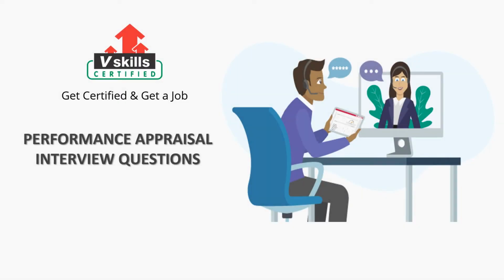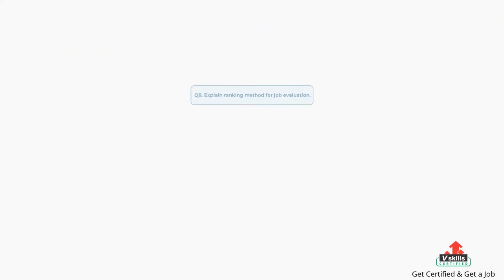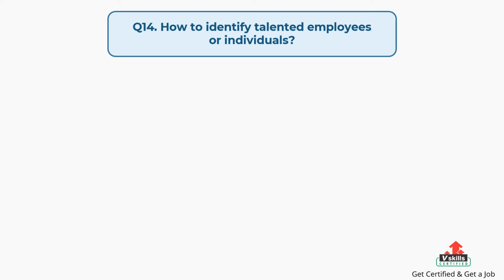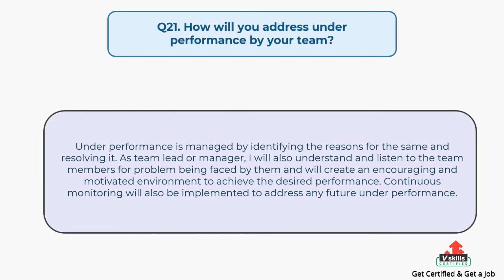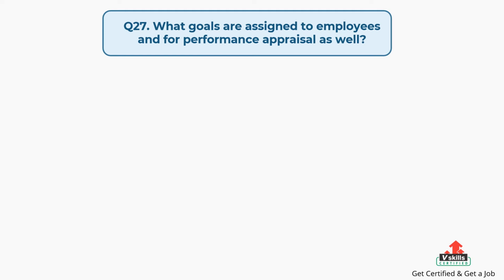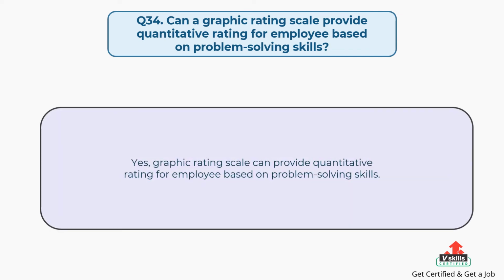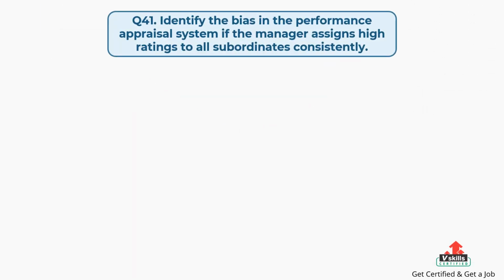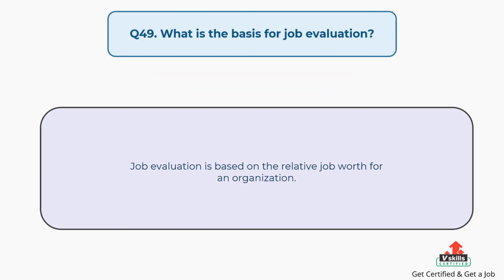Performance Appraisal Manager Interview Questions and Answers by Vskills